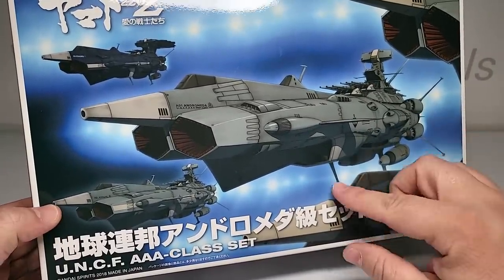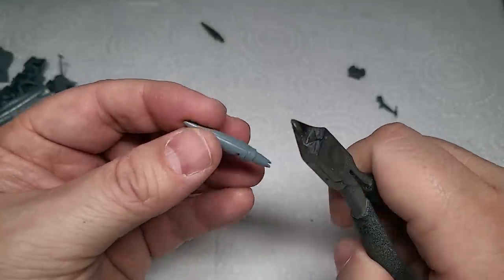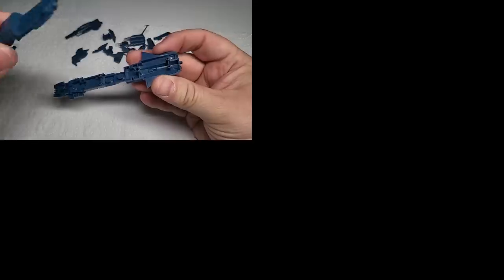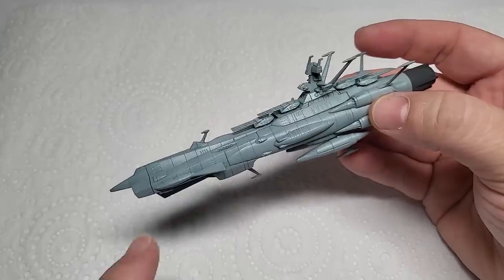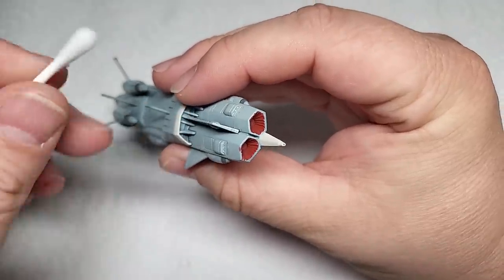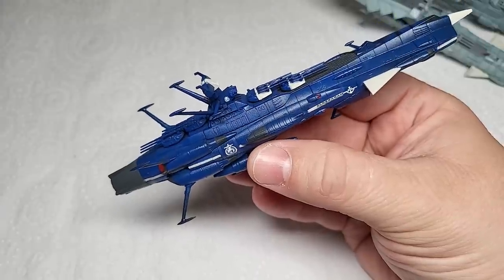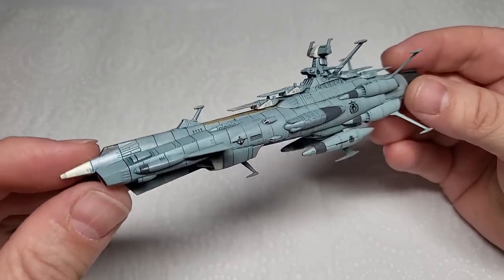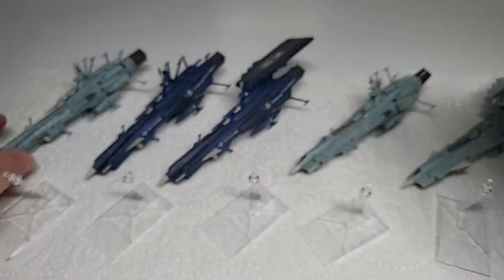Building Bandai's Andromeda space battleship set - Space Battleship Yamato 宇宙戦艦ヤマト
Building Bandai's UNCF AAA-Class (Andromeda) set from Space Battleship Yamato/Starblazers

AAA-1 Andromeda
AAA-2 Aldebaran
AAA-3 Apollo Norm
AAA-4 Achilles
AAA-5 Antares

00:00 Intro
00:41 Unboxing
02:27 Andromeda construction
12:11 Construction montage
13:47 Painting
24:44 Decals
26:28 Pin wash
35:59 More painting
39:08 Final steps